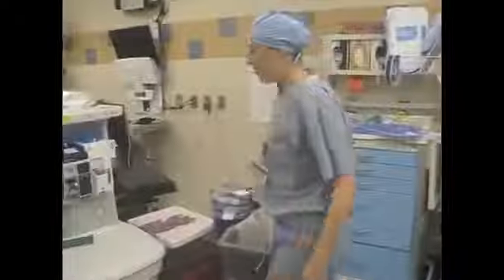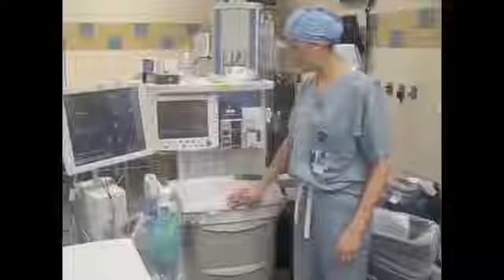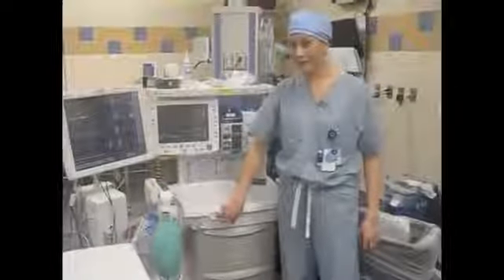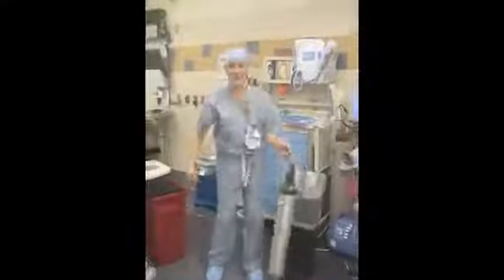Anaesthesia Machine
Anesthesia Machines
Purpose
• Anesthesia units dispense a mixture of gases and vapors and vary the proportions to control a patient’s level of consciousness and/or analgesia during surgical procedures.

Functions
• Provide oxygen (O2) to the patient.
• Blend gas mixtures that can include (besides O2) an anesthetic vapor, nitrous oxide (N2O), other medical gases, and air.
• Facilitate spontaneous, controlled, or assisted ventilation with these gas mixtures.
• Reduce, if not eliminate, anesthesia-related risks to the patient and clinical staff.

Anesthesia delivery
• The patient is anesthetized by inspiring a mixture of O2, the vapor of a volatile liquid halogenated hydrocarbon anesthetic, and, if necessary, N2O and other gases.
• Because normal breathing is routinely depressed by anesthetic agents and by muscle relaxants administered in conjunction with them, respiratory assistance — either with an automatic ventilator or by manual compression of the reservoir bag — is usually necessary to deliver the breathing gas to the patient.

Principles of operation
• An anesthesia system comprises four basic subsystems:
– a gas supply and control circuit;
– a breathing and ventilation circuit;
– a scavenging system;
– a set of system function and breathing circuit monitors (e.g., inspired O2 concentration, breathing circuit integrity).

Safe practice of anesthesia
• Anesthesia machines incorporate a number of alarms that indicate:
– levels and variations of several physiologic variables and parameters associated with cardiopulmonary function; and/or
– gas and agent concentrations in breathed-gas mixtures.

• Anesthesia machines must monitor:
– O2 concentration;
– airway pressure; and either
– the volume of expired gas (Vexp); or
– the concentration of expired CO2 (capnography).
• Stand-alone monitors may be used to track other essential variables:
– electrocardiogram;
– SpO2;
– blood pressure (invasive / non-invasive);
– temperature.

MAJOR COMPONENTS
• Gas Supply
• Pressure Regulators
• Flowmeters
• Vaporizers
• Safety Devices
• Breathing System

N Nenohwe.
BSc (hons) Applied Physics
National University of Science and Technology
Zimbabwe